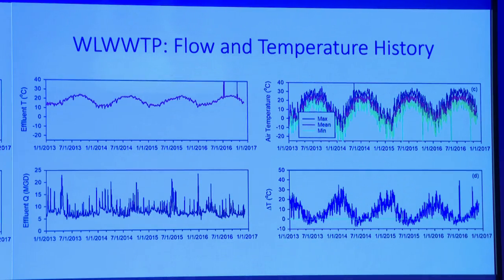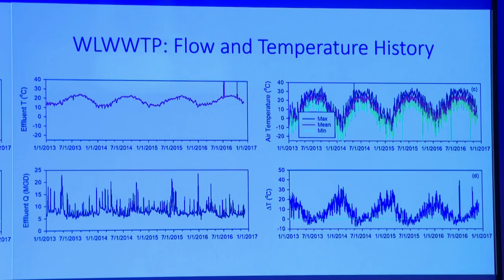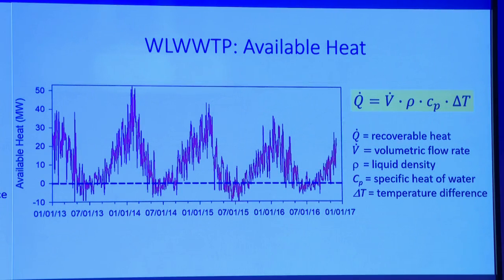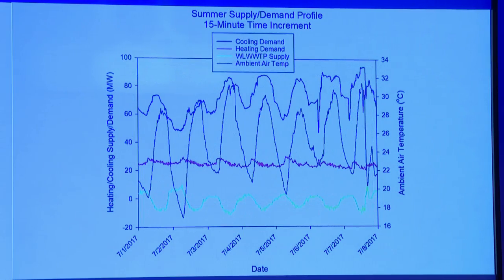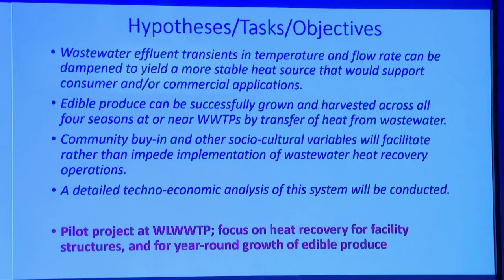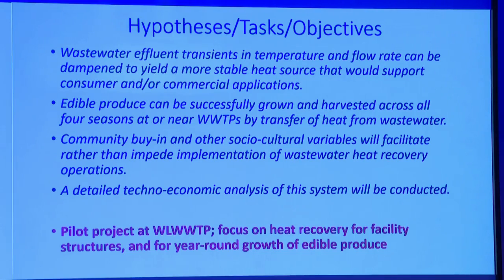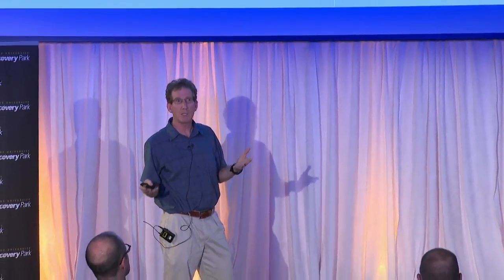Recovery and Reuse of Low-Grade Thermal Energy in Urban Settings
Presented by: Ernest Blatchley, College of Engineering